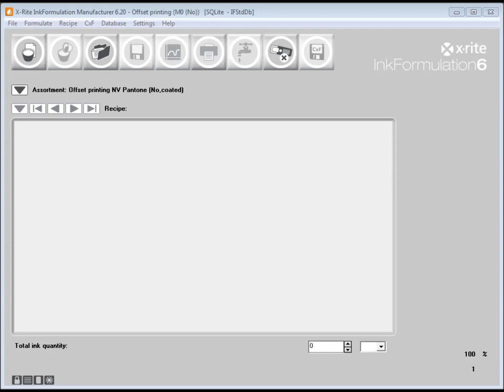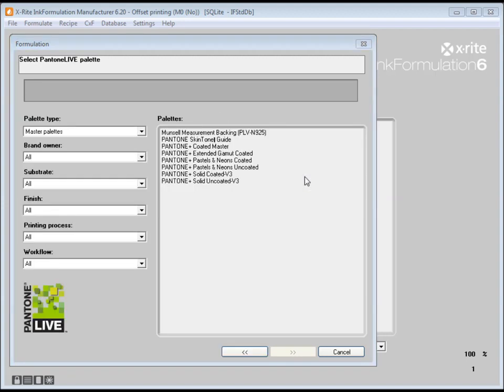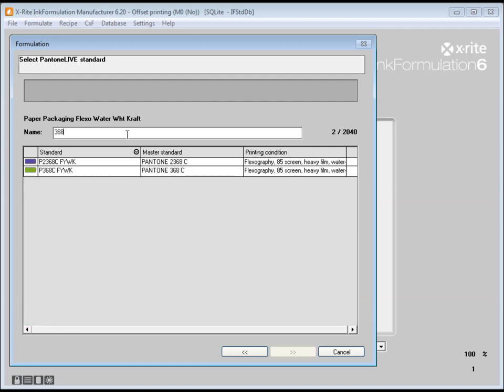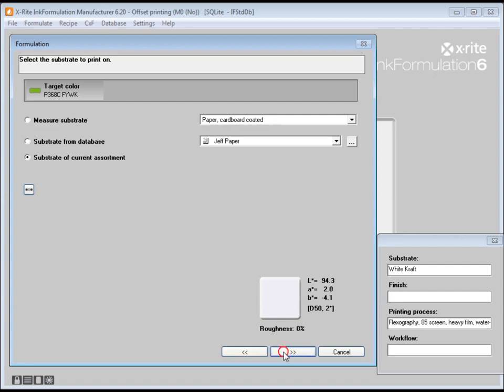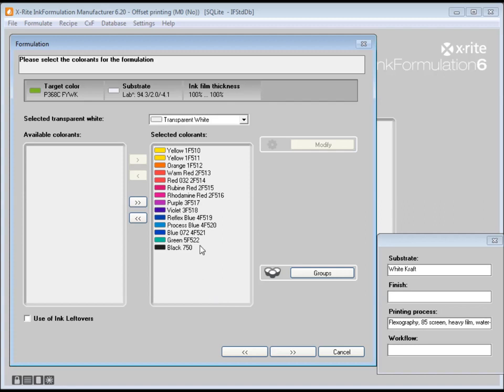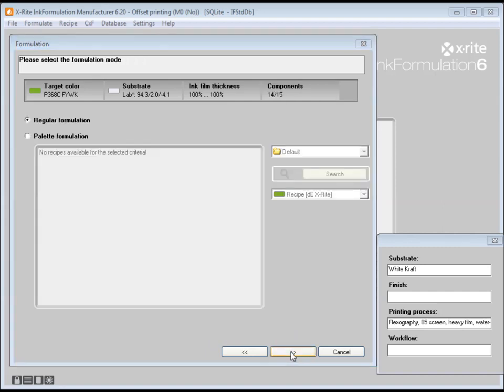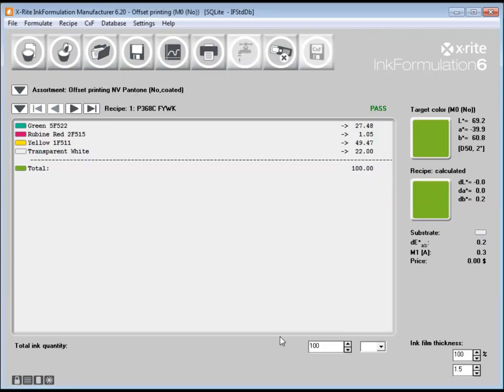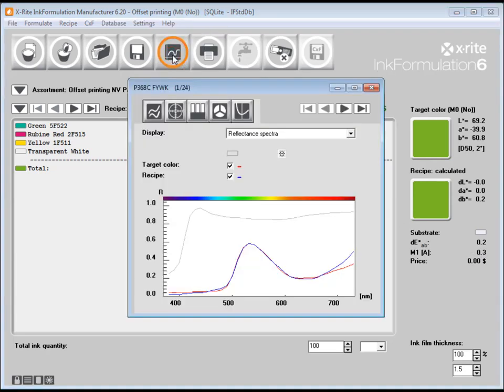Демонстрация на софтуера за формулиране на мастила X-Rite InkFormulation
InkFormulation е софтуер за всяка печатница, студио и производител на мастила, които искат да могат да формулурат и смесват сами своите мастила по различни системи, например като Pantone.